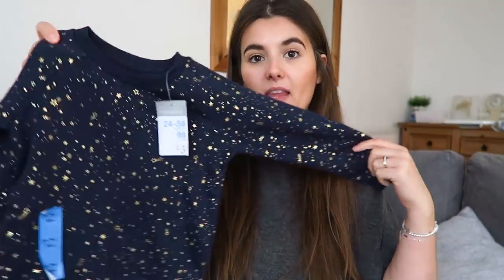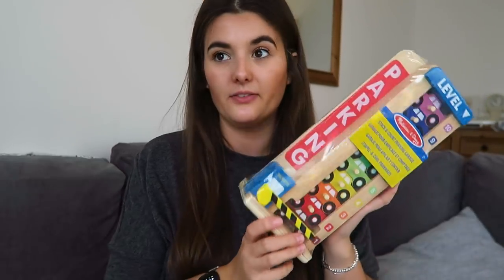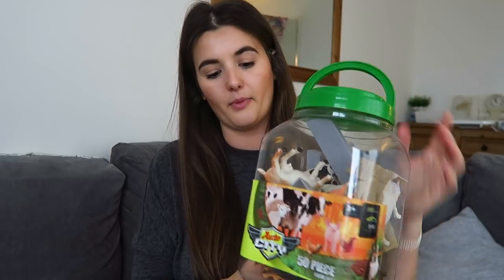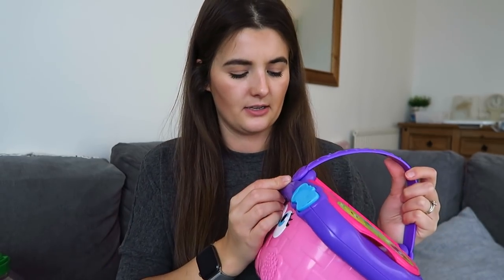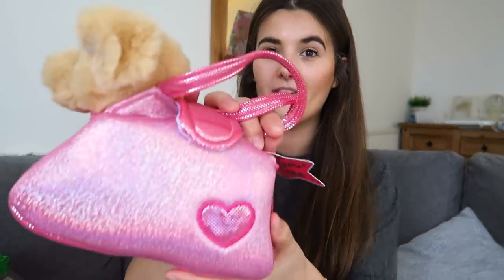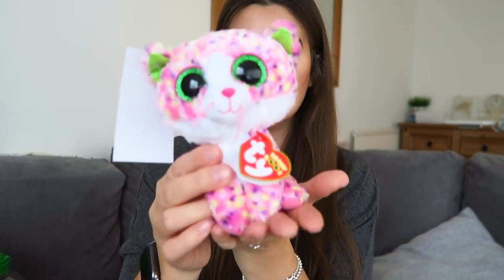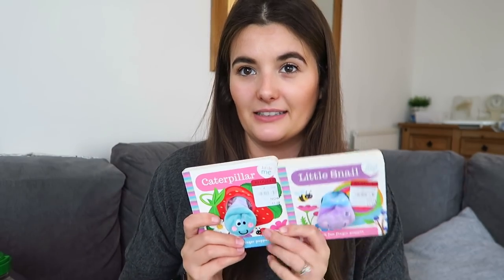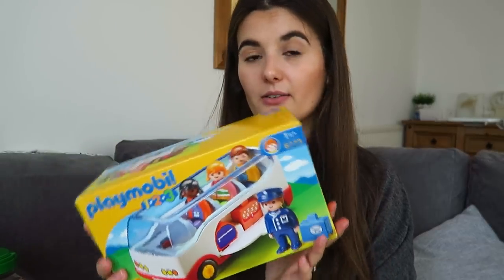What We Got Florence For Christmas! | VLOGMAS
Hello everyone,

Today I'm back to share with you all the bits we have got for Florence this year. I've found it really hard this year as she's a baby, but she's not at the same time. Anyone else find that with their second? Tell me it gets easier with time! Hope you all enjoyed!

Jess
xxx

ABOUT US

Hiya! I'm Jess, 28, mum to P, 6 & baby Florence, born March 2020. I'm a wife to Neil, 32. We live in Norwich and have a little cat called Roo (we call her wirlie) On my channel you can expect to find daily vlogs, book chat, hauls & general mum life! If you would like to work with me, then please get in touch by emailing me. ♡